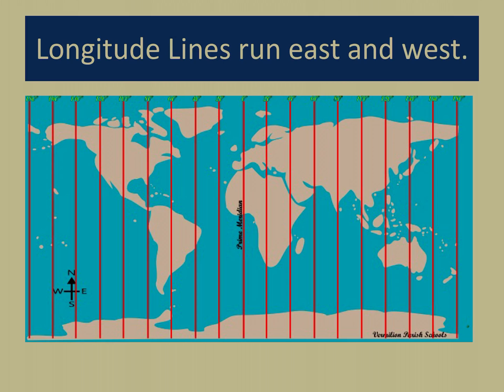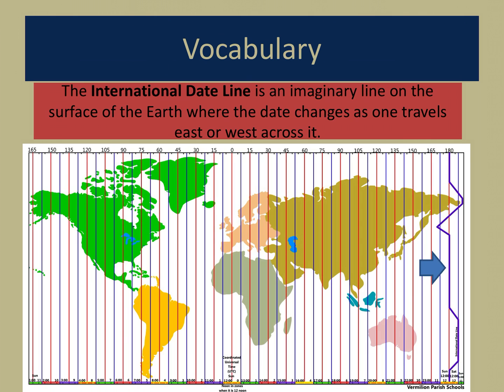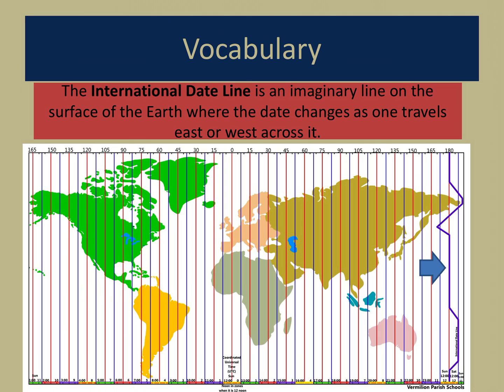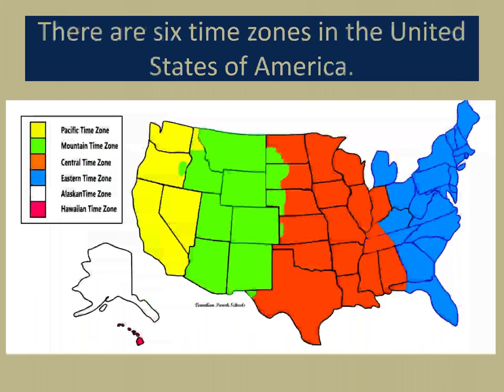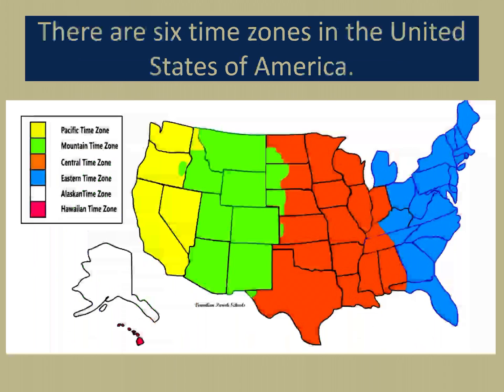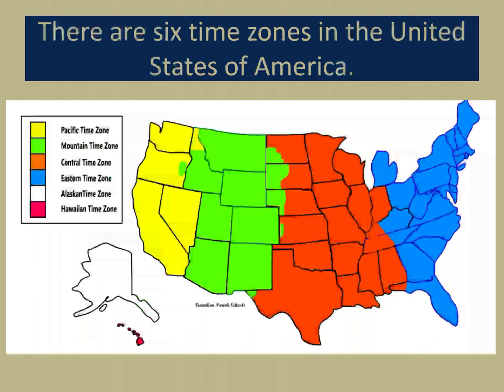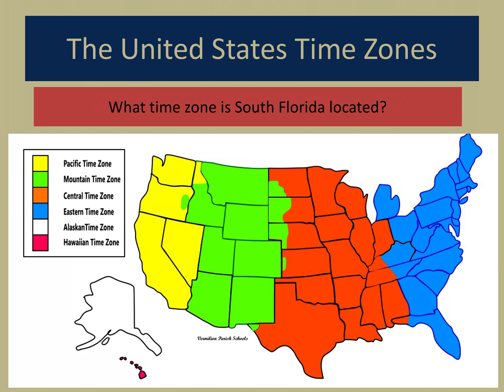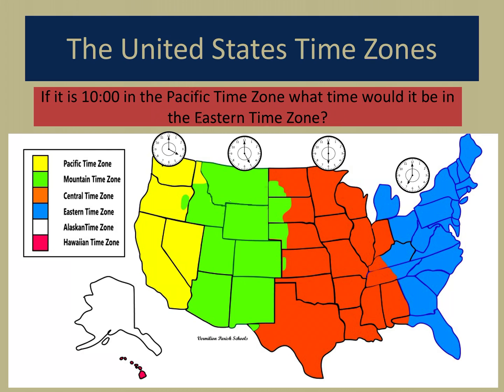CSO 7.11.b Times Zones and International Date Line